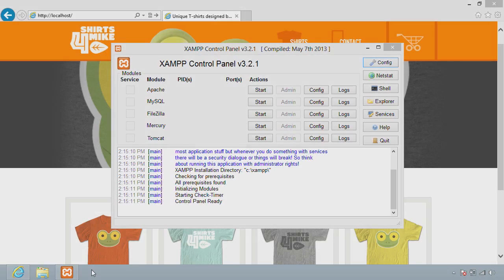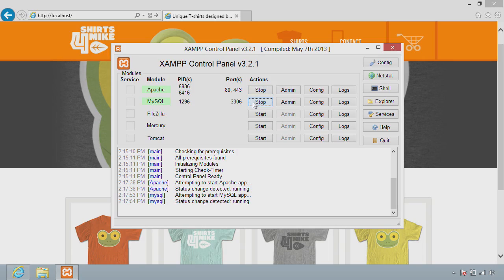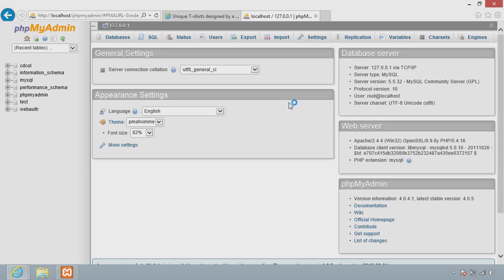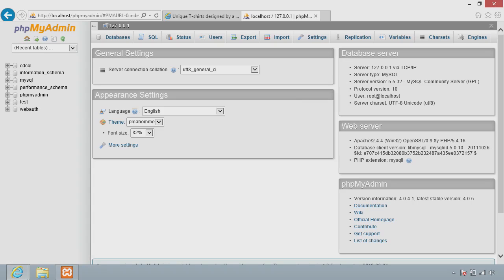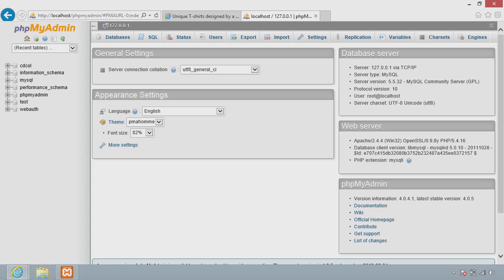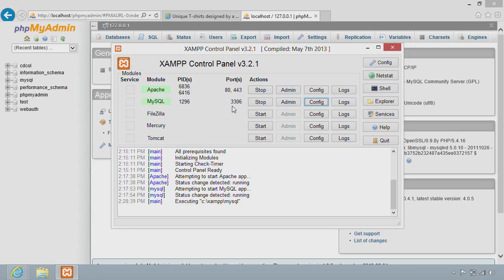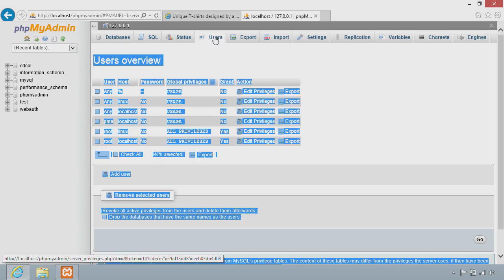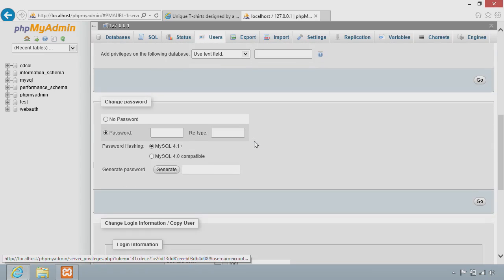part4 installing mysql with xampp